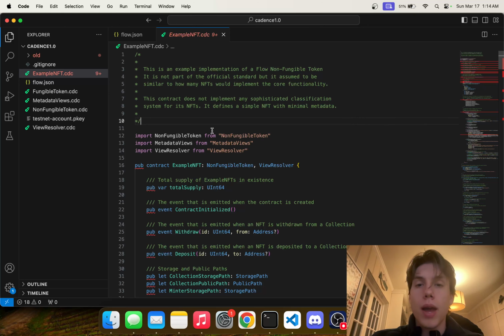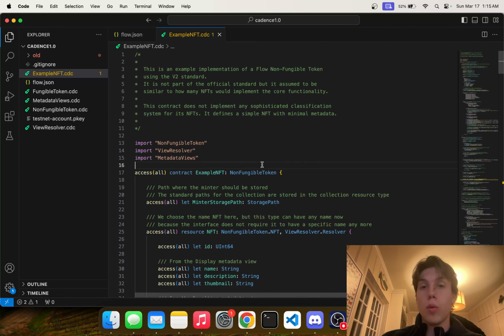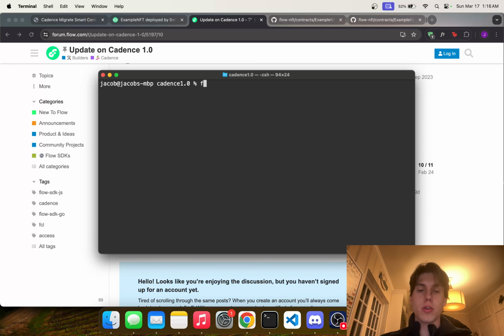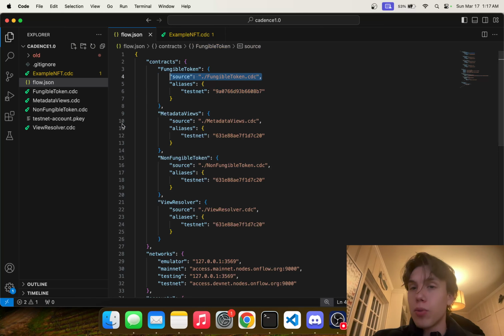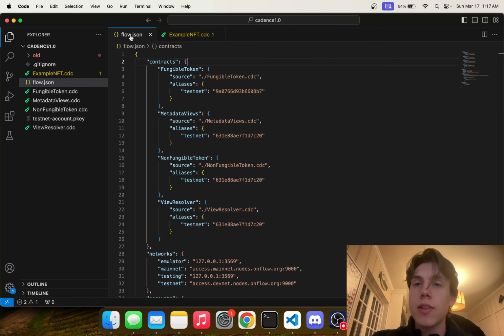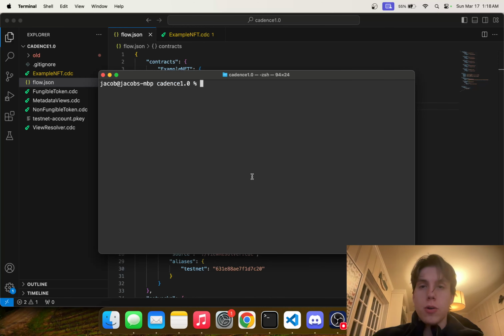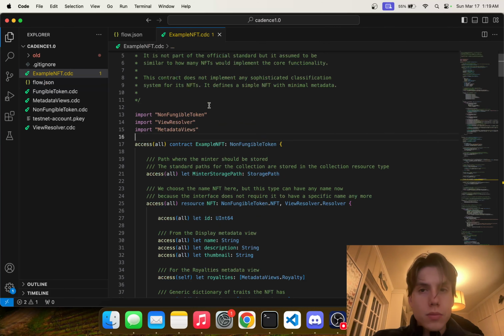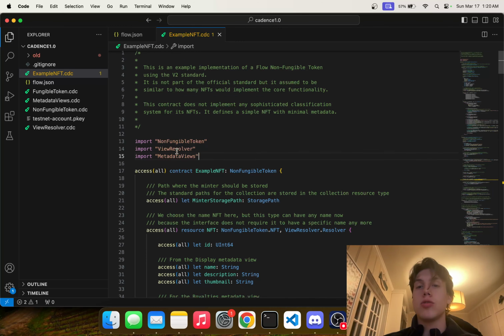Cadence 1.0 - How to Stage Your Contracts for Update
This video walks you through how to stage your contracts to be updated in Cadence 1.0.

As you know, Cadence 1.0 is coming to the Flow blockchain and developers must update their contracts due to breaking changes. This video covers how to take your updated code and "stage" it to the network, so when the time comes, your contract will be updated by the network.